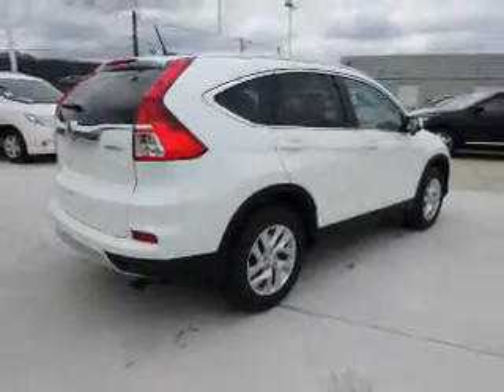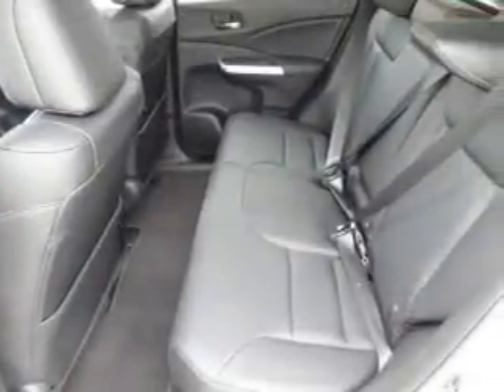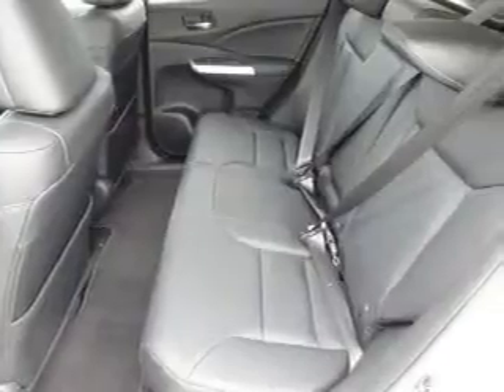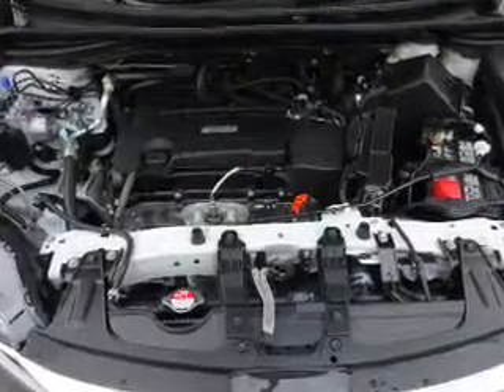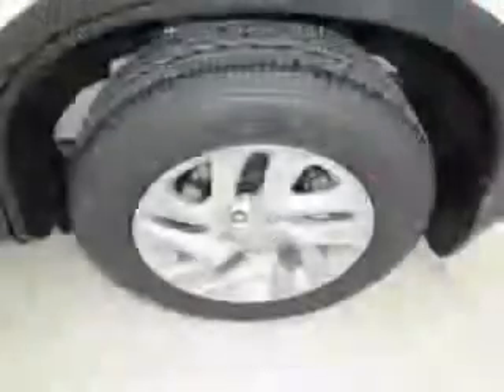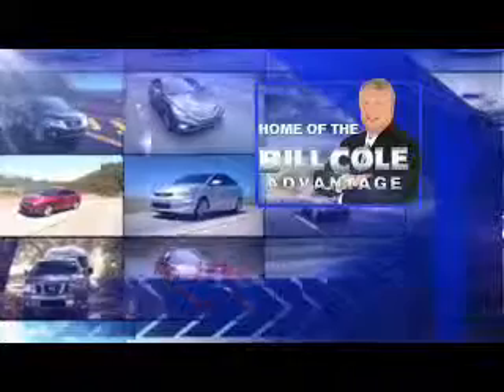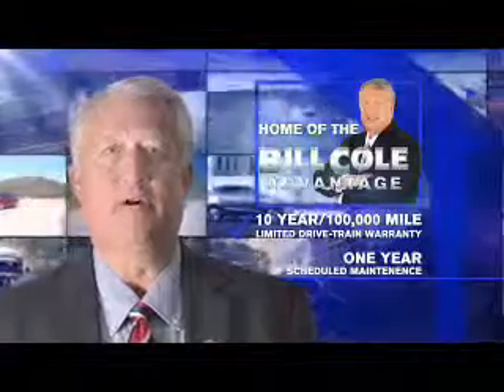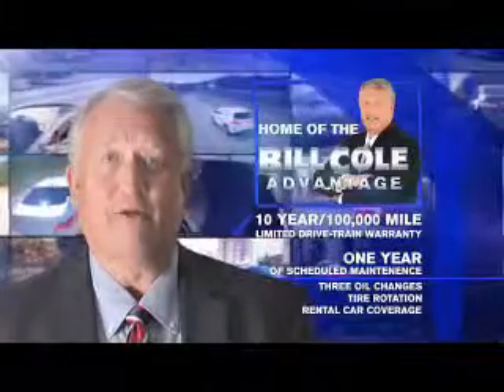2016 Honda CR-V BH3256 - Ashland KY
Year: 2016
Make: Honda
Model: CR-V
Trim: EX-L
Engine: 2.4 liter 4 Cylindercylinder AWD
Transmission: CVT
Color:
Mileage: 1
Address:
VIN:5J6RM4H71GL058240